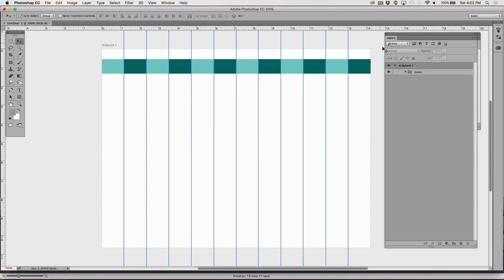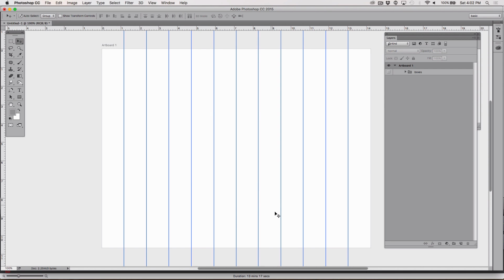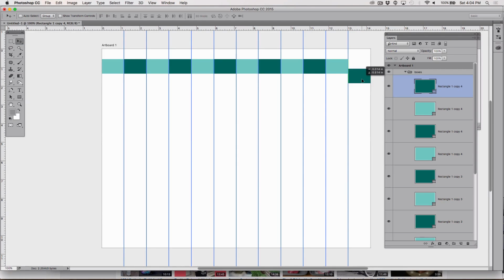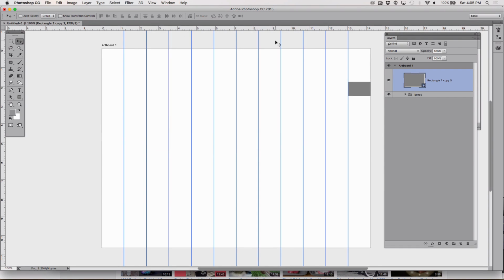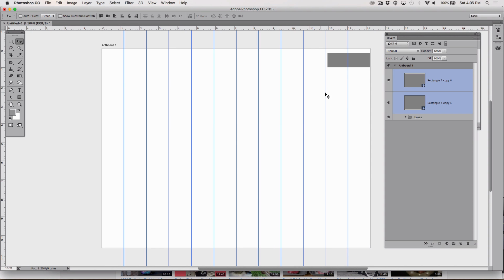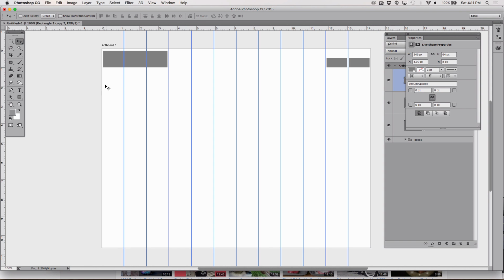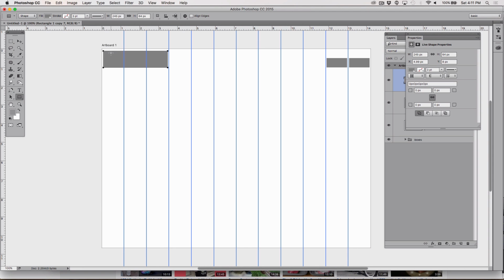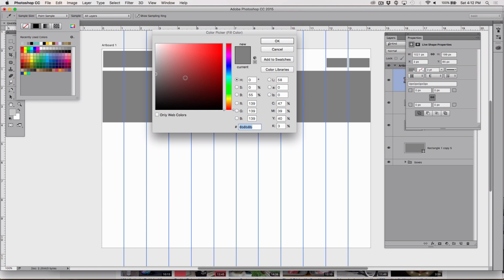Create a grid to design with in Photoshop - Part 2